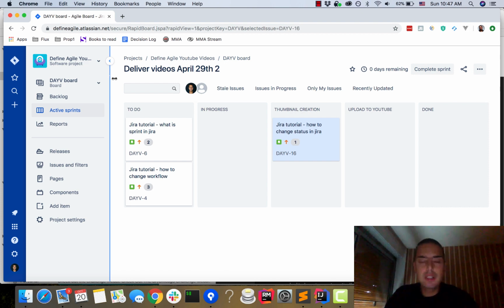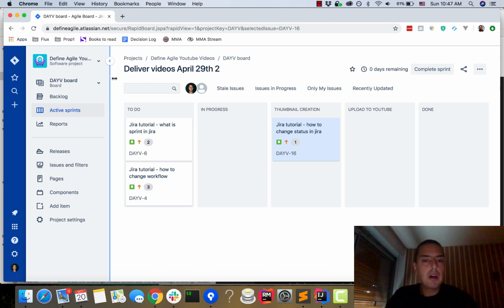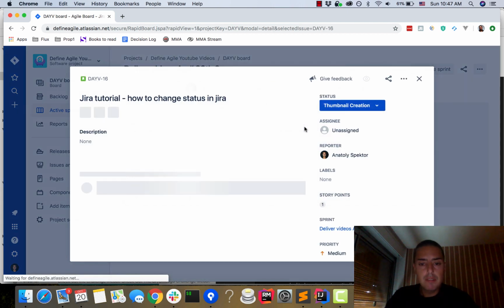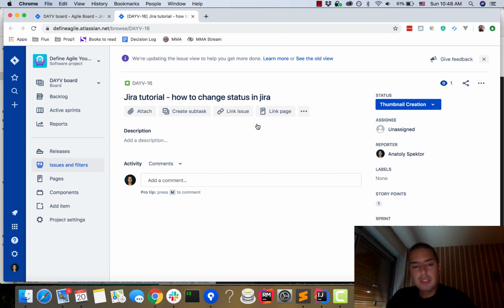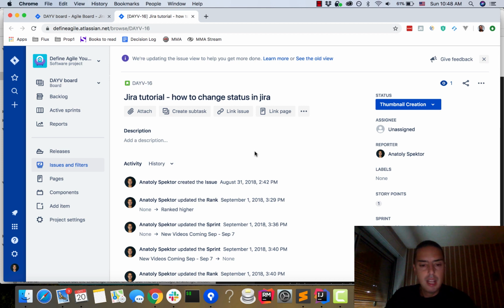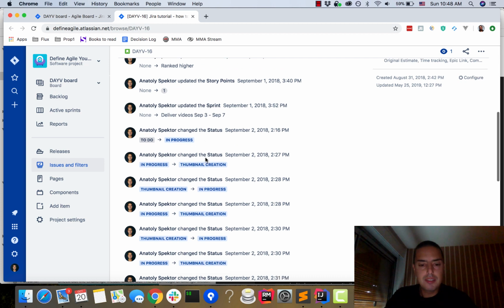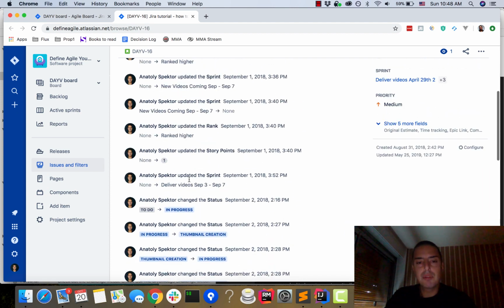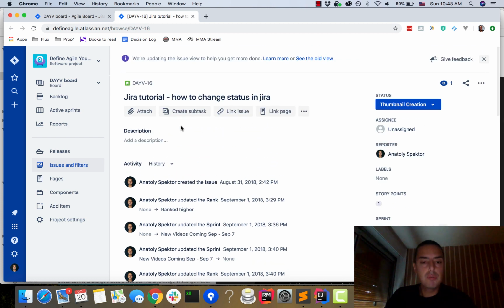Jira Tutorial - How to View Ticket History ? [2019]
* ONLINE JIRA COURSE by ANATOLY *

I am asked very often, how to view ticket history. In this very short tutorial I will show you the way how to do it.

My name is Anatoly Spektor - I have been in IT industry more than 10 years. I do this video to promote Agile and help you understand Agile tools better.